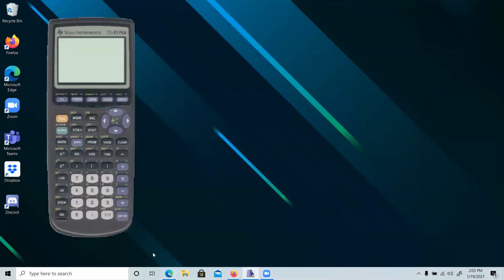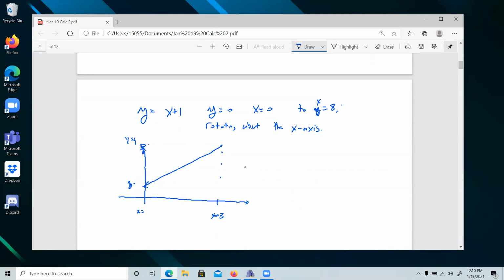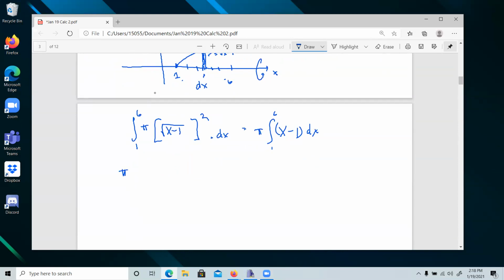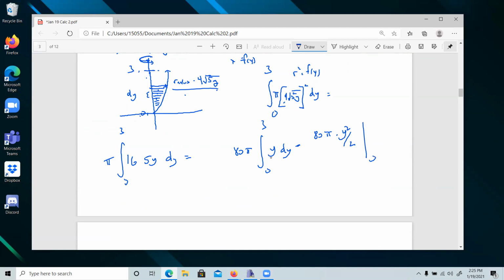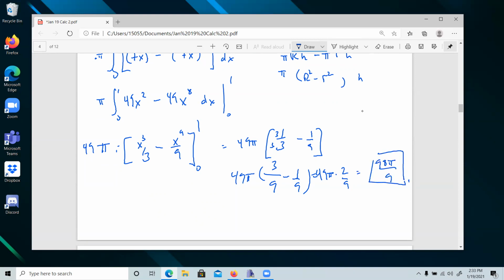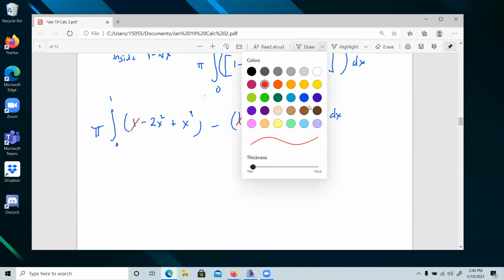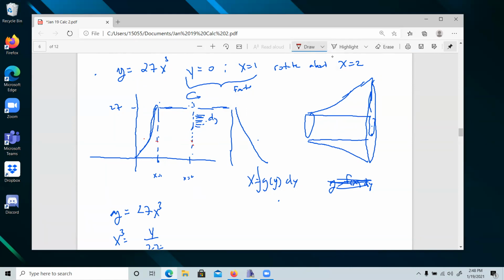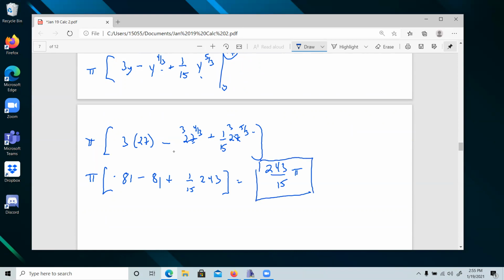Lecture 2 Calc 2